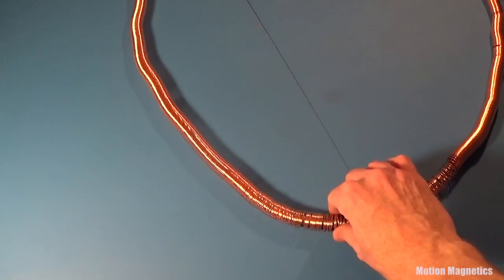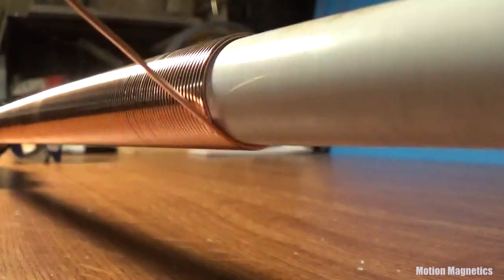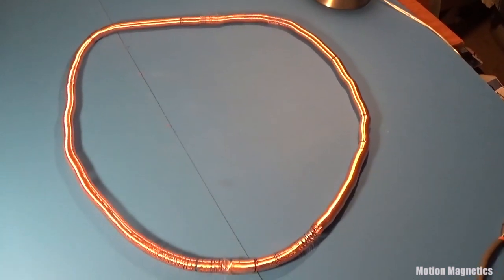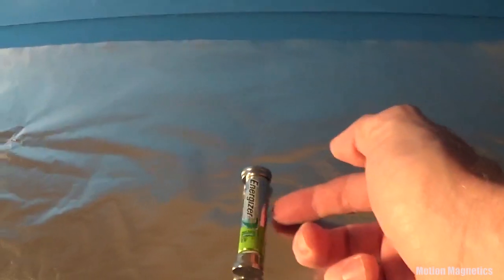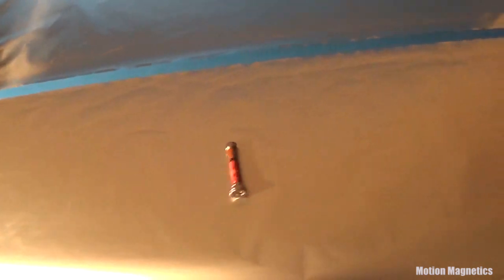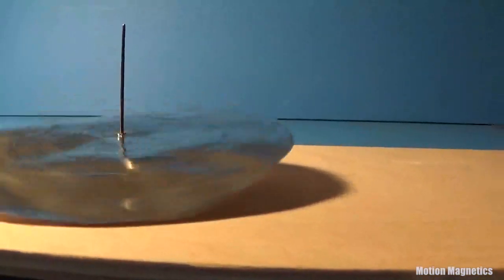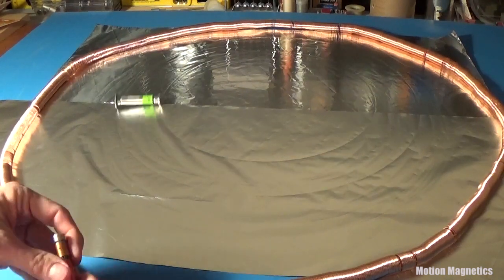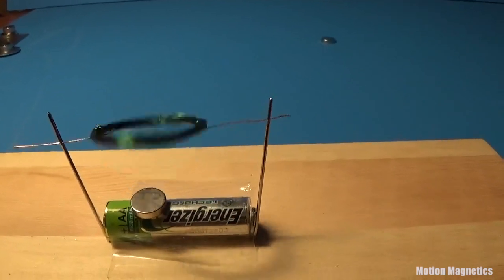World’s simplest, easiest to build, Electric Train!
In this video, learn how you can take three simple items, and turn them into an electric train. A battery, Neodymium Magnets, and copper wire. Demonstrating the simple principles of electromagnetic induction, by propelling a carriage through copper wire, and rotating it around a piece of simple aluminum foil. Also explored in this video are homopolar motors, simple electric motors, and a few other fun things you can do with batteries and neodymium magnets.